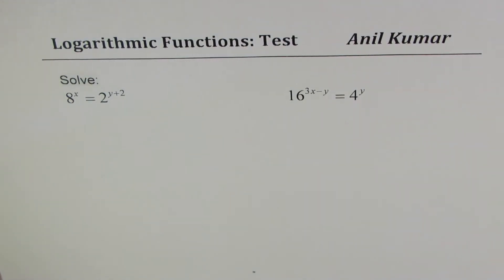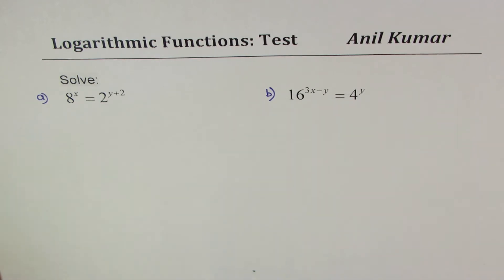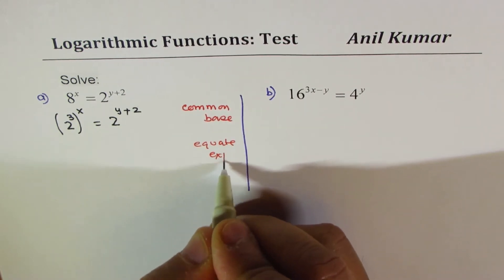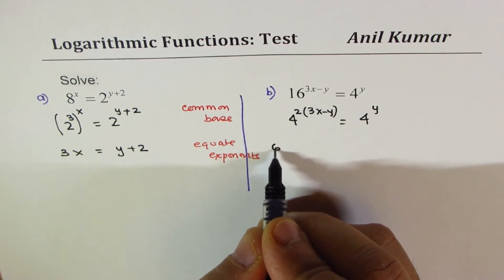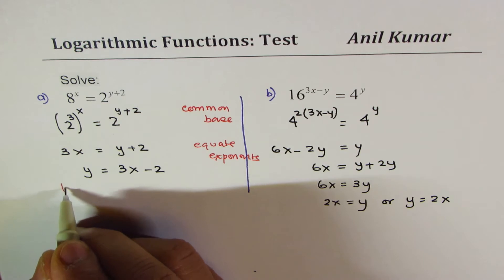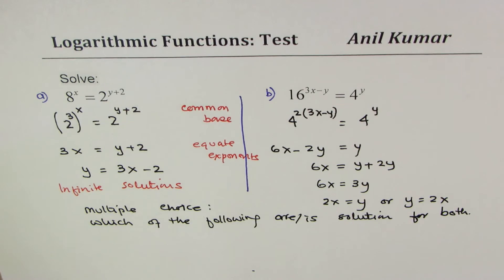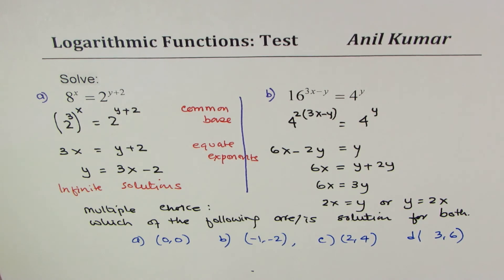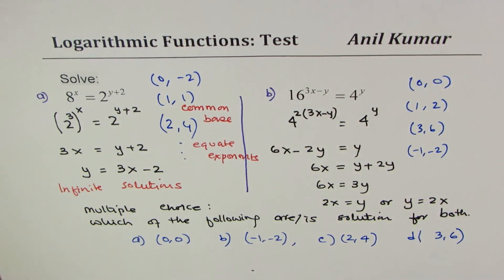How to solve Exponential Equation with different variables as exponents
Logarithmic functions are inverse of exponential functions